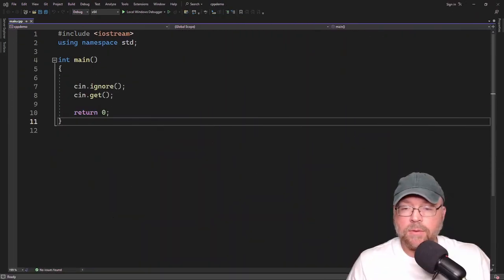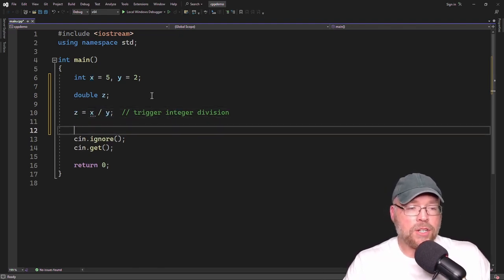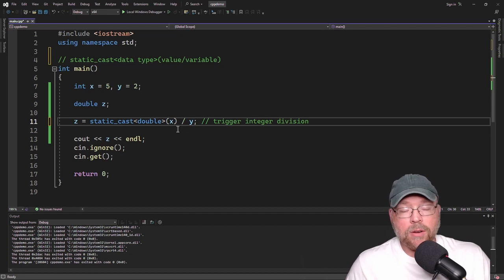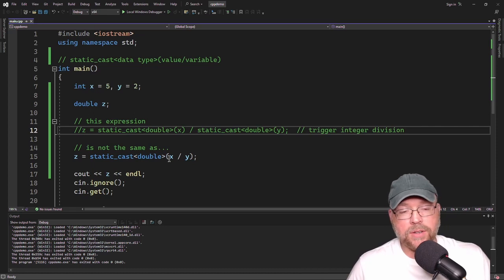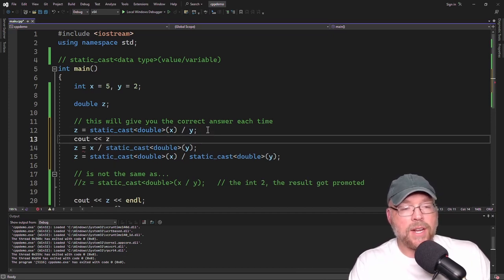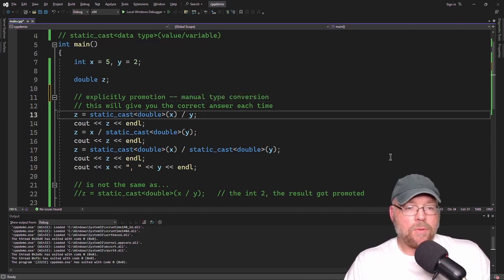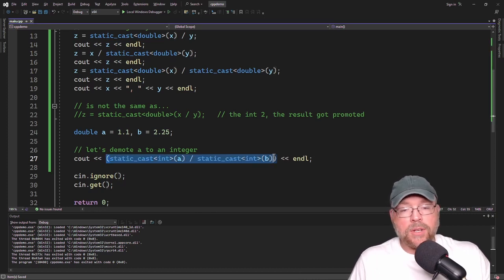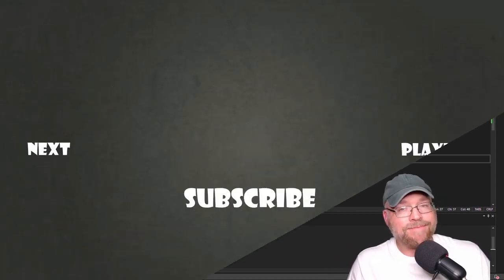C++ type casting with the static_cast operator [4]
Type casting enables you to manually convert data types. Learn how using the static_cast operator in this C++ tutorial for beginners using Visual Studio 2022.

Bitcoin:  177wfkQwzXiC8o2whQMVpSyuWUs95krKYB